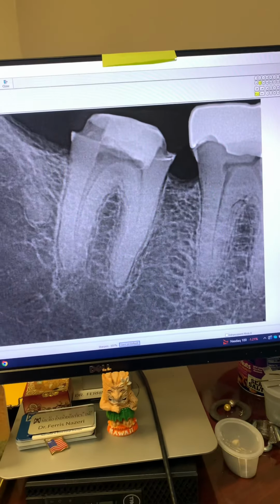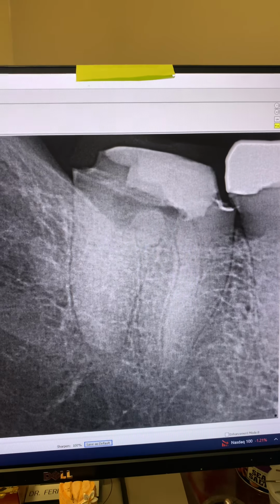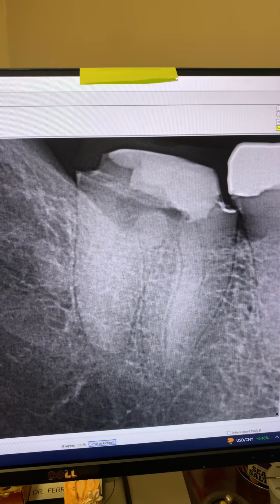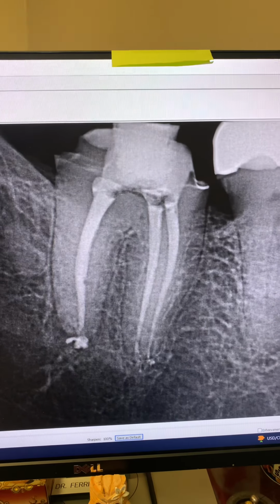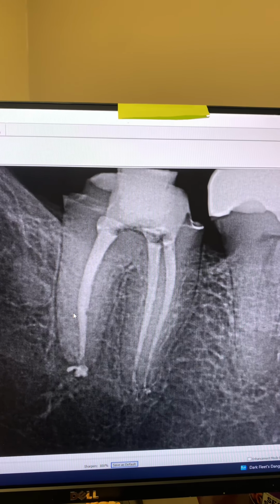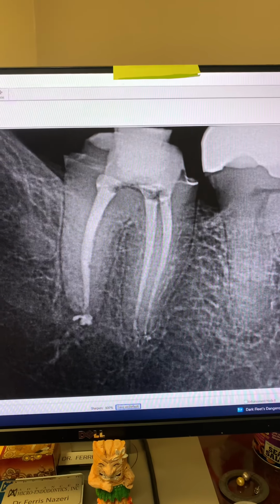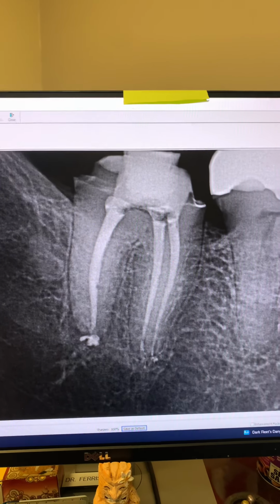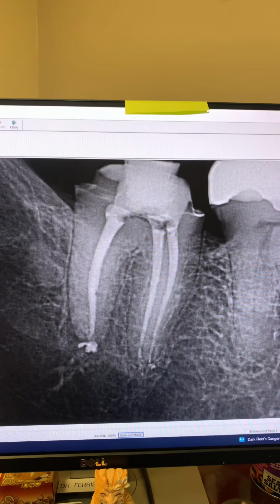Do this root canal please!